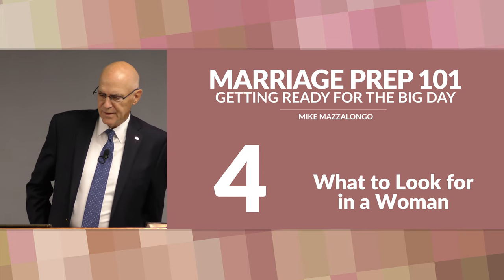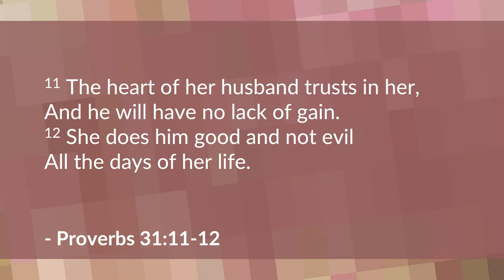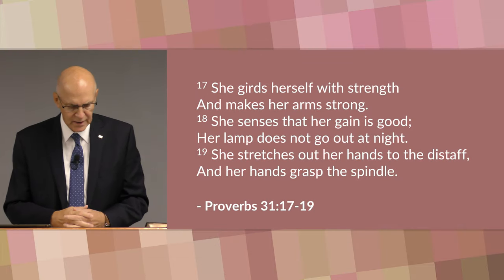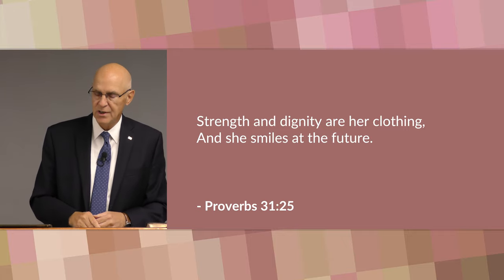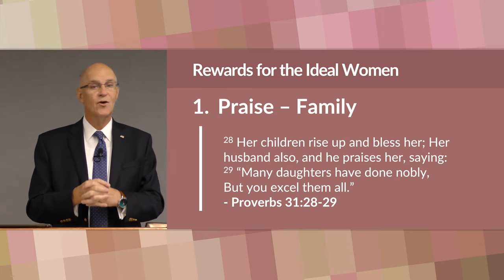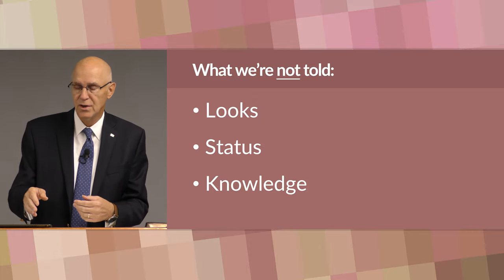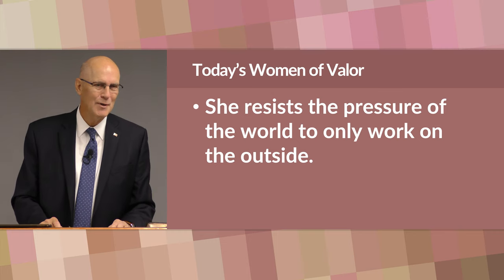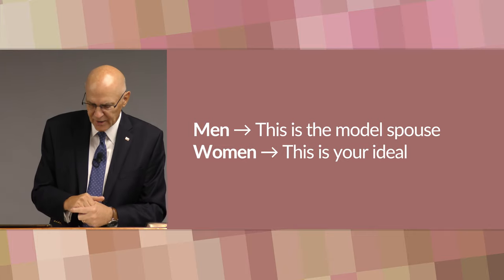What to Look for in a Woman: The Ideal Christian Wife – Mike Mazzalongo | BibleTalk.tv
In this lesson, Mike reviews what the Bible describes when it refers to an ideal spouse.